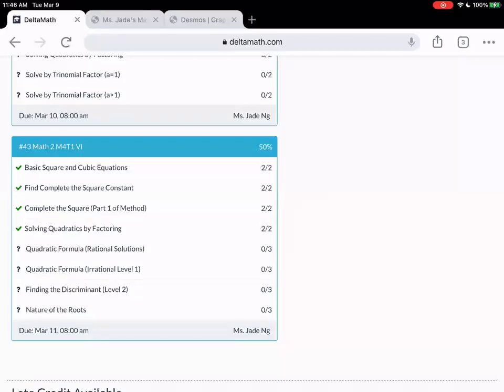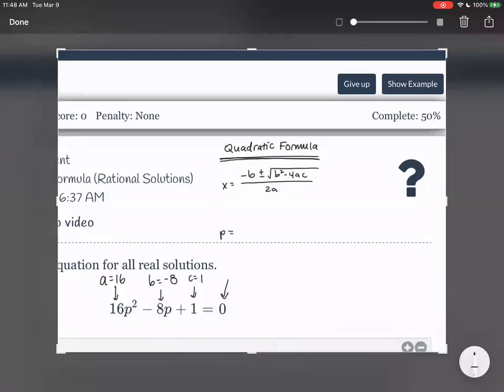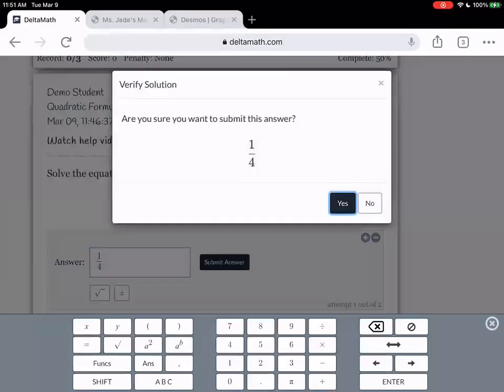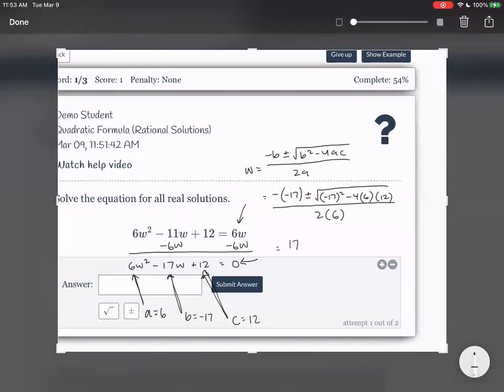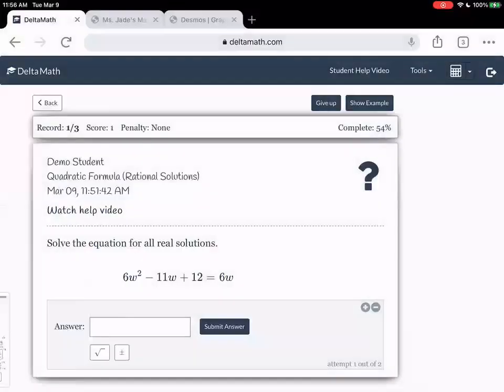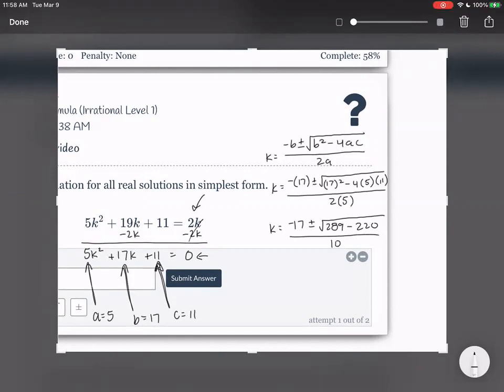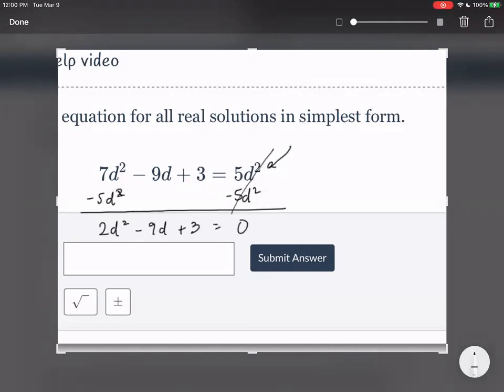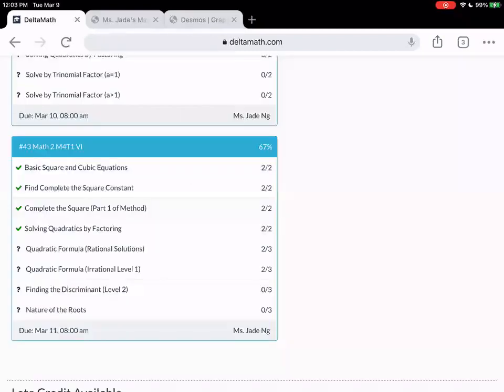M4T1 VI Quadratic Formula - Rational Solutions and Irrational Level 1